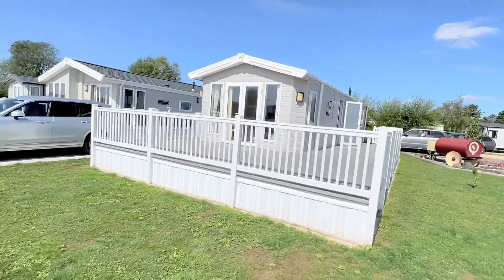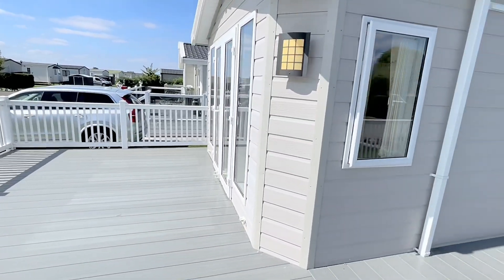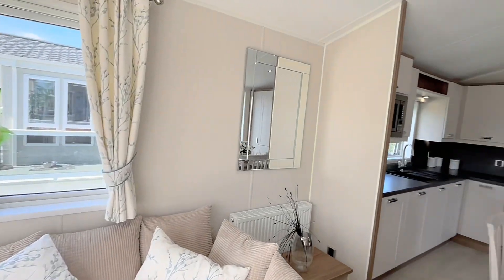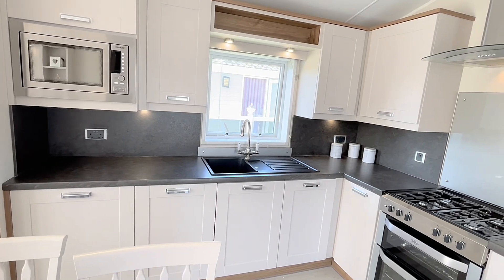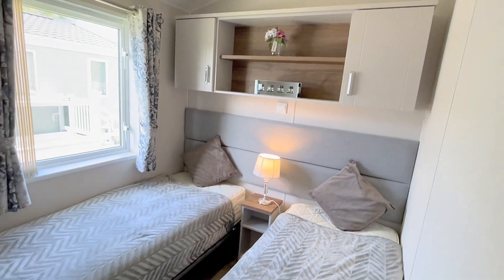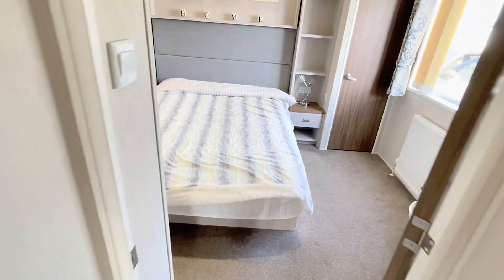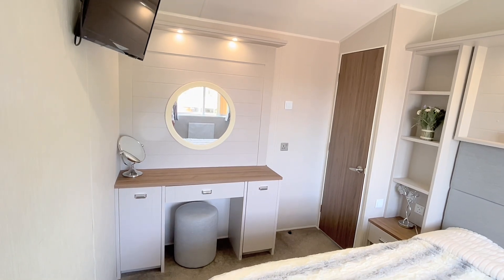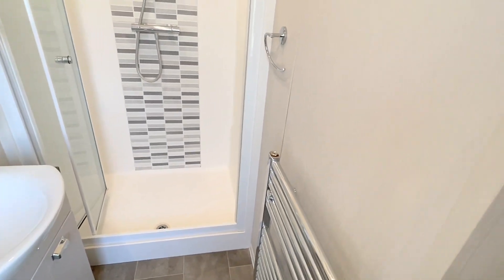Stunning 2 Bedroom Willerby Sheraton 40 x 13 With Huge Deck! Sited On A 12 Month Park near Skegness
This is a fantastic example of a preloved holiday home sited on a 12 month holiday park sited with decking.

It’s on a nice tranquil holiday park with a mature fishing lake & located just 4 miles from Skegness.

The Willerby Sheraton is residential specification and airs at  40 x 13 central heated & Double glazed 2 Bedroom Holiday home.

THE HOLIDAY HOME CONSISTS OF:

〽️ Sleeping For 4 people
〽️ Front Outlook Doors
〽️ Central Heating & Double Glazing
〽️ UPVC Decking
〽️ Skirting
〽️ Ample Space
〽️ Free Standing Furniture
〽️ En-suite

THE HOLIDAY PARK OFFERS:
⚜️ 12 month Season
⚜️ Mains Gas
⚜️ Key Fob Entry
⚜️ Fishing
⚜️ Key Code Gated Entrance
⚜️ Quiet Location
⚜️ No Age Limits
⚜️ CCTV Security

THE HOLIDAY HOME COMES WITH:
🧩 Full Gas Safety Tests
🧩 Full Electric Safety Tests
🧩 6 Month Warranty
🧩 UPVC Decking (12 front Decking 8FT side
🧩 Holiday Home Fully Skirted

At just £44995 this is an absolute bargain.

To find out more about this holiday home or other similar holiday homes, please get in touch.

Best regards